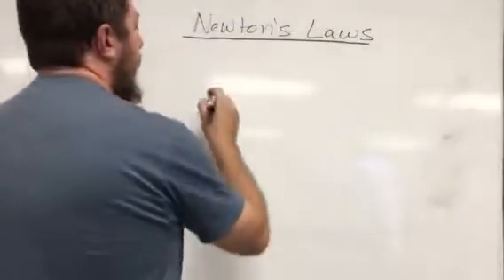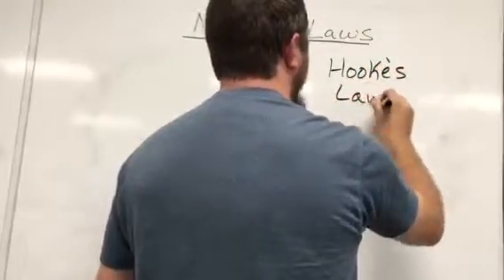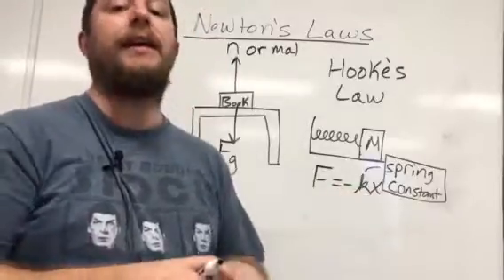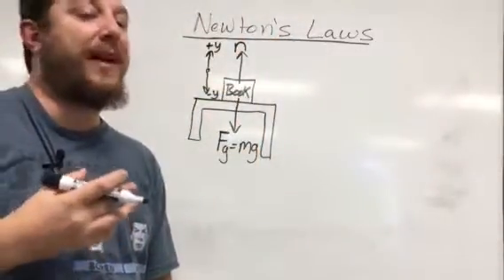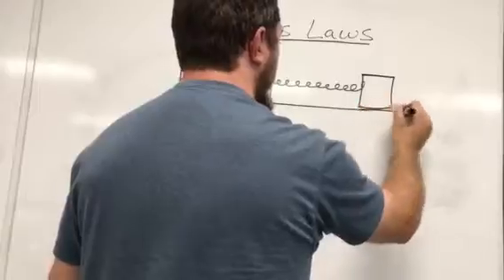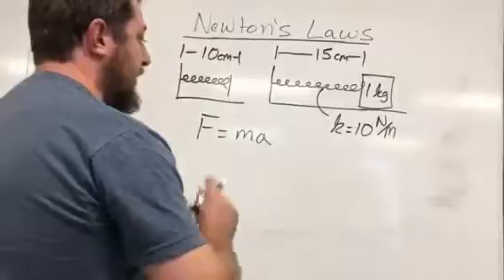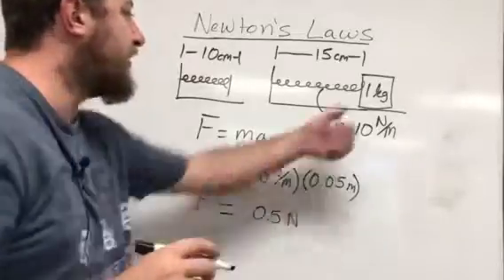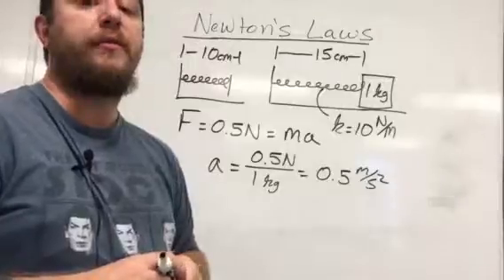Newton's Laws Example 2